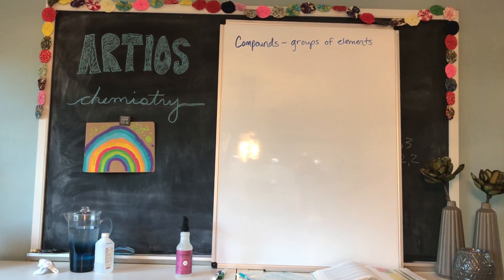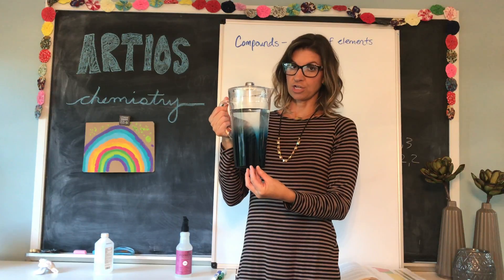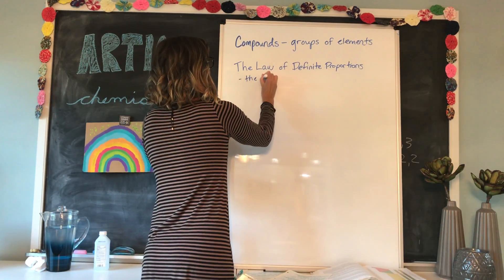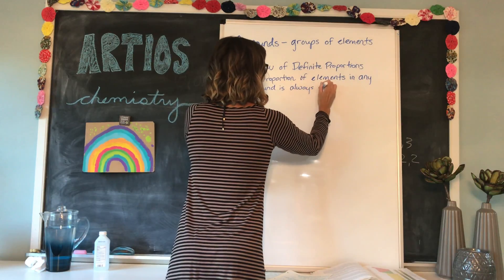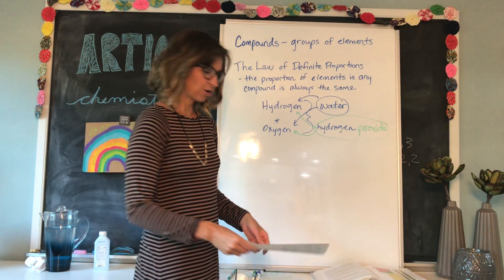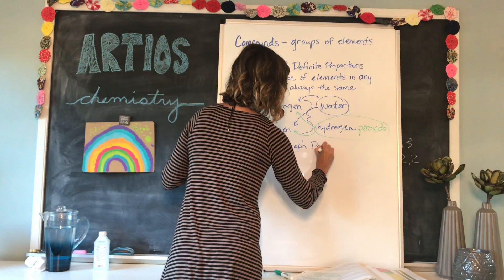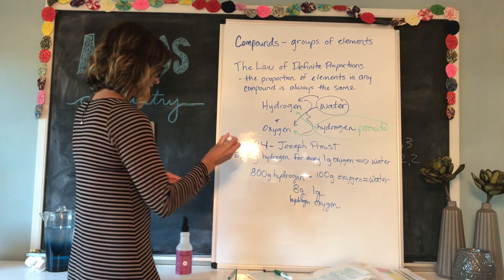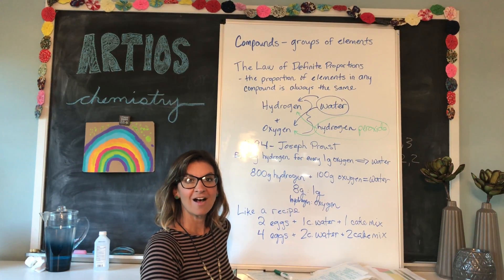Apologia Chemistry Module 3 - C, pp. 78-80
Compounds, The Law of Definite Proportions

Exploring Creation with Chemistry: 2nd Edition, Wile.